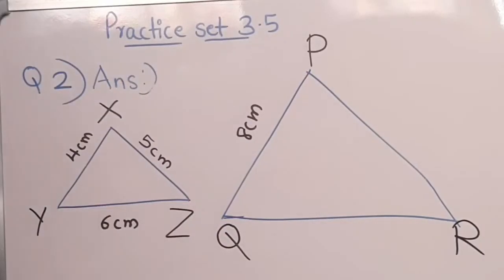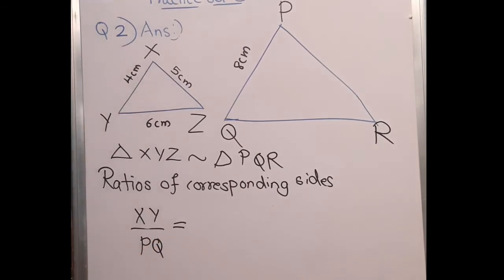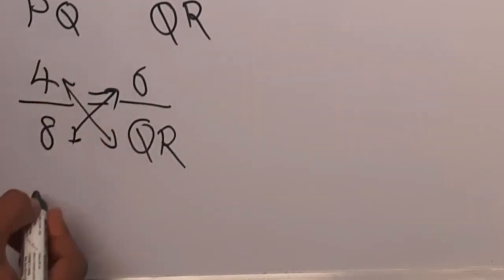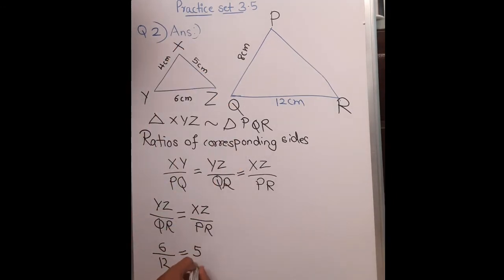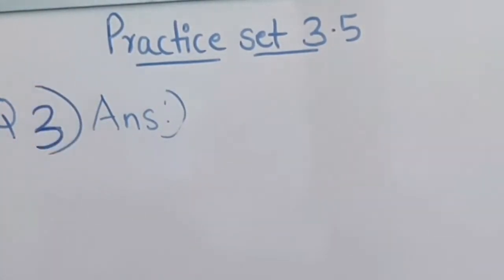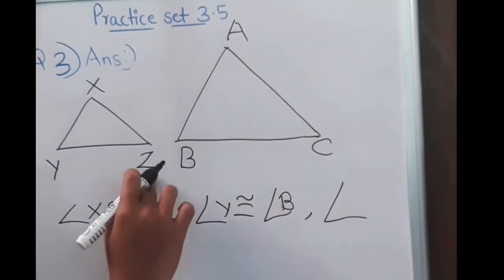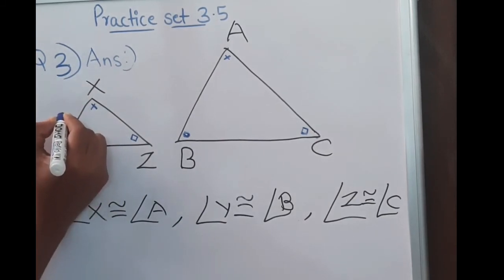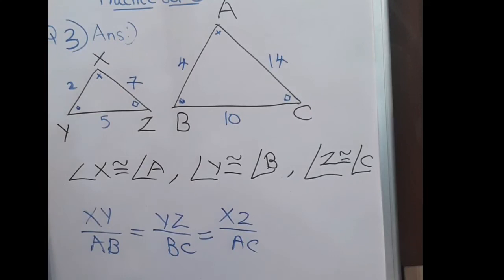9th standard Maths-2 , Lesson-Triangles Topic-Similar Triangles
9th standard Maths-2 , Lesson-Triangles Topic-Similar Triangles